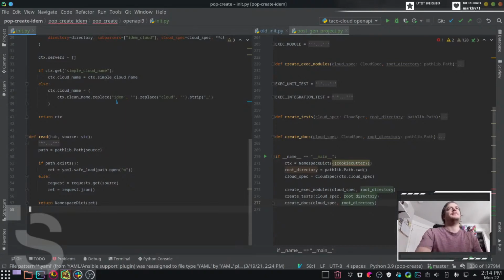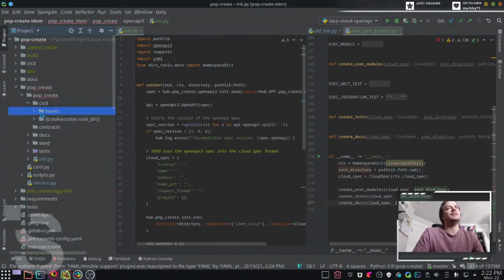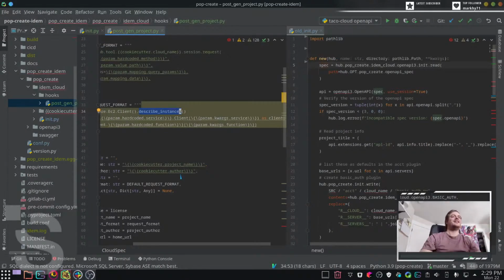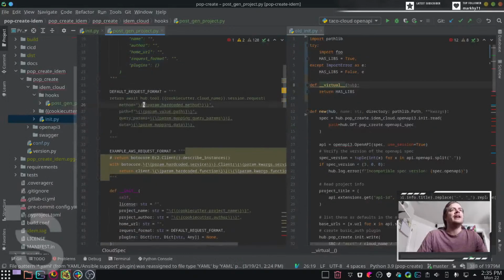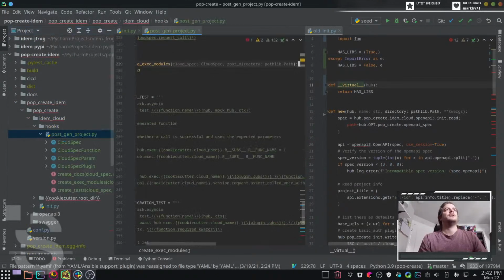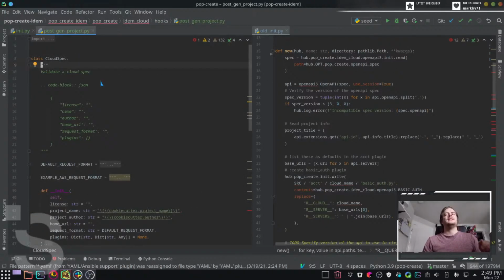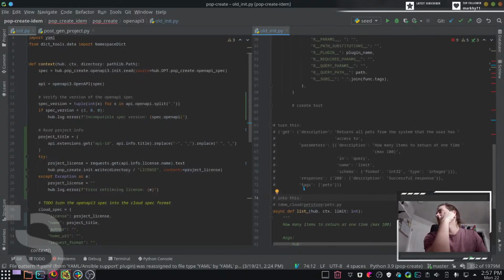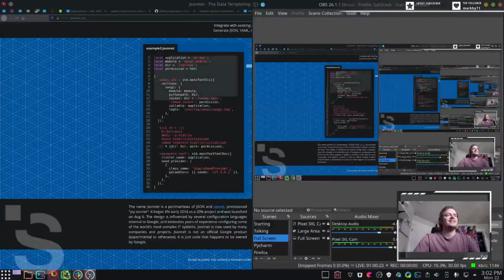Salt Project: Idem cloud